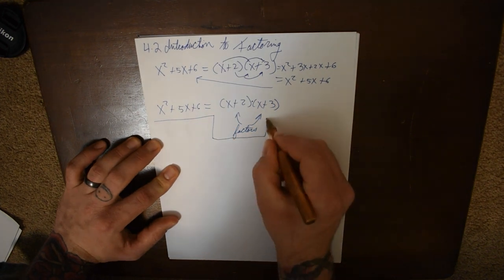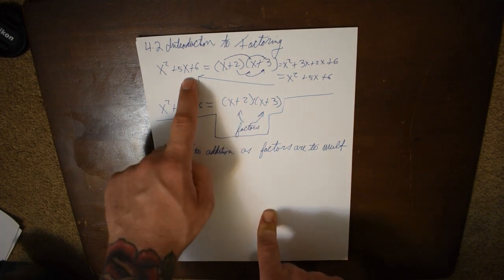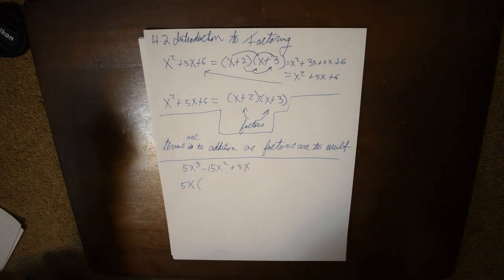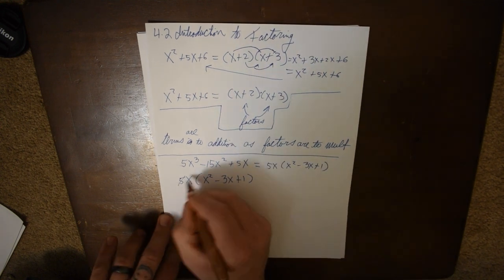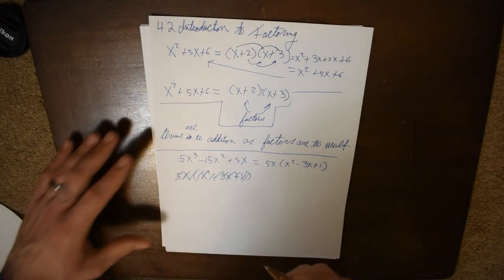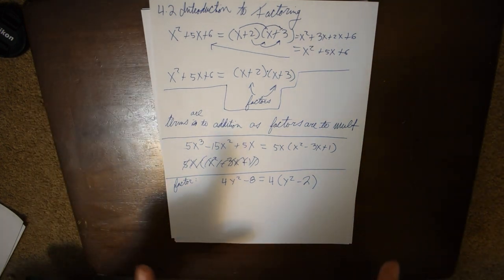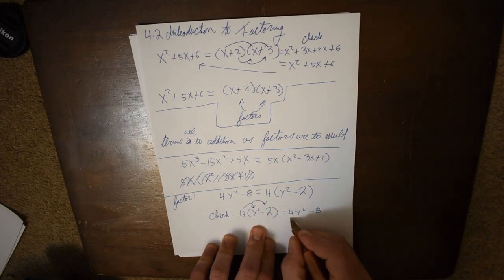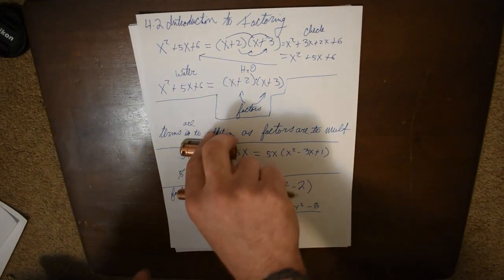4.3 Introduction to Factoring